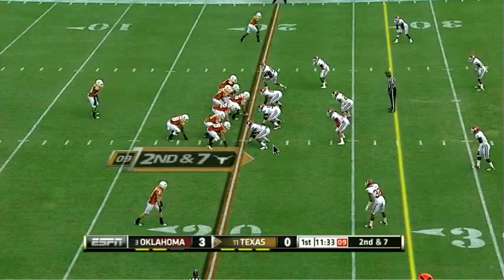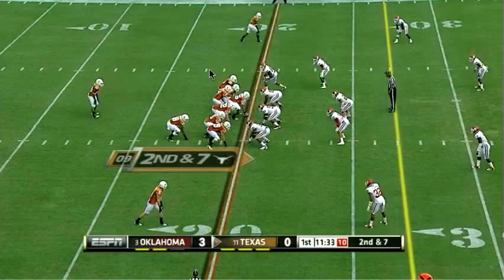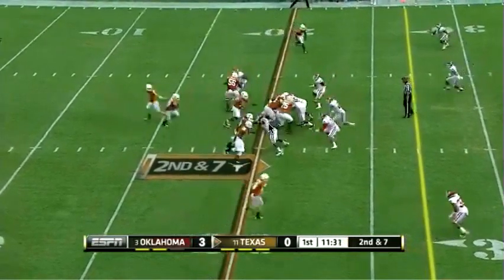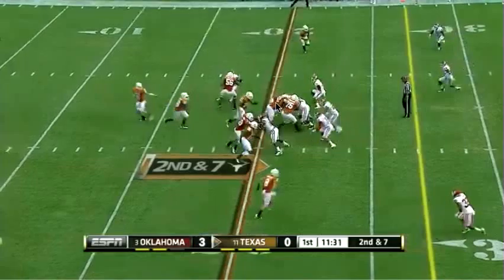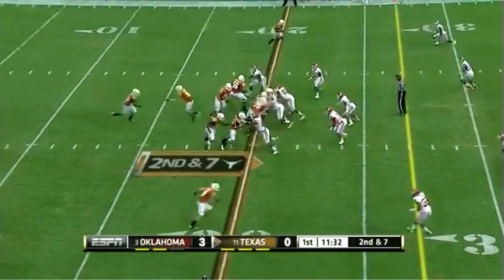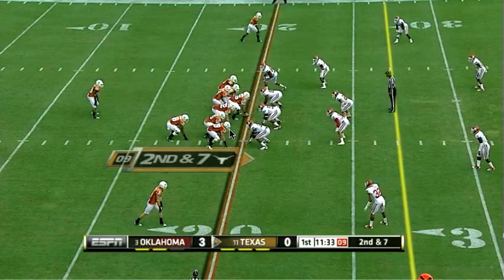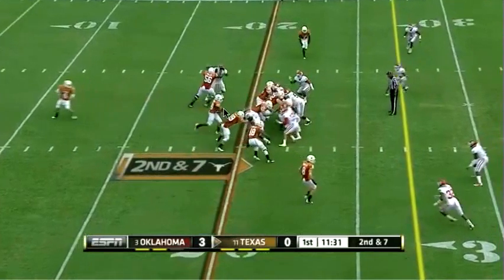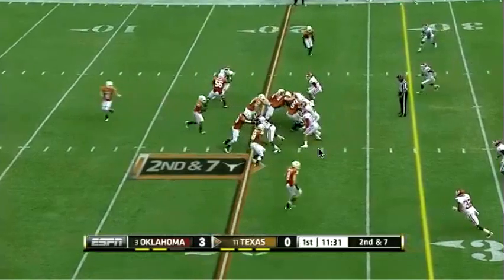Texas O v OU 02